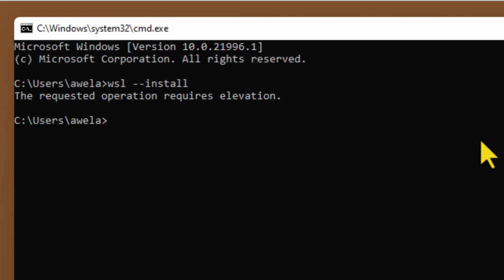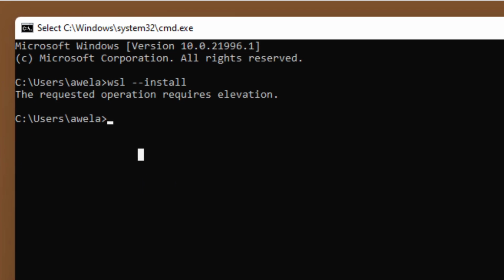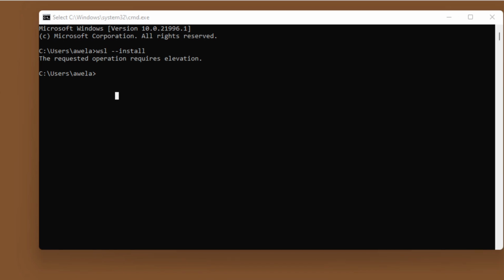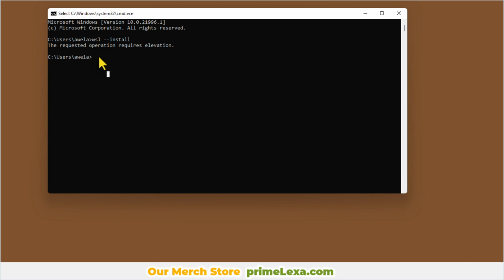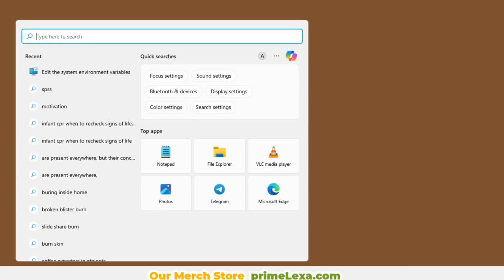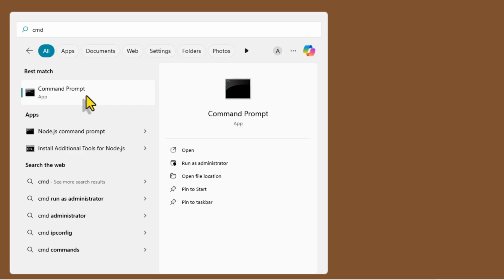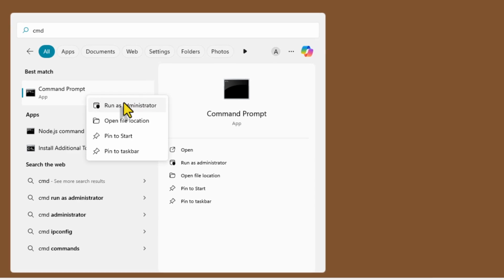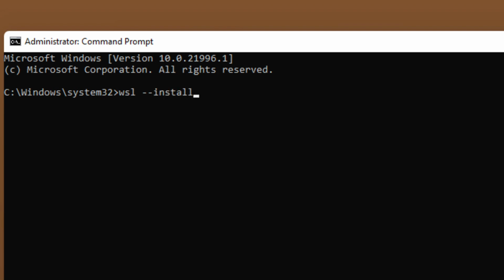The requested operation requires elevation wsl install error fix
The requested operation requires elevation
How to install wsl latest version 2025
The requested operation requires elevation windows 11
The requested operation requires elevation windows 10
The requested operation requires elevation 2025
how to fix The requested operation requires elevation when i install wsl
docker instalation wsl